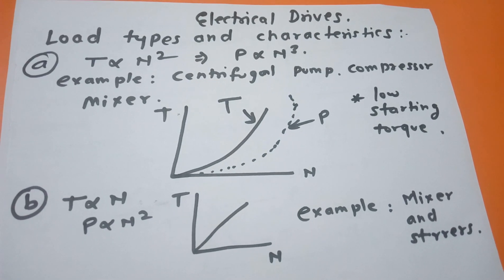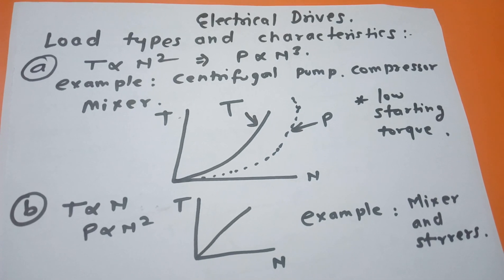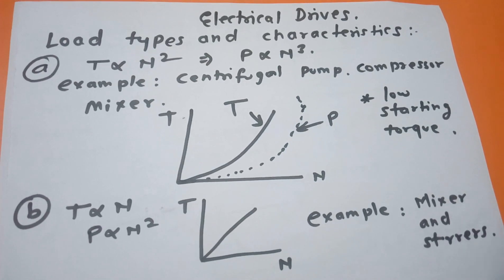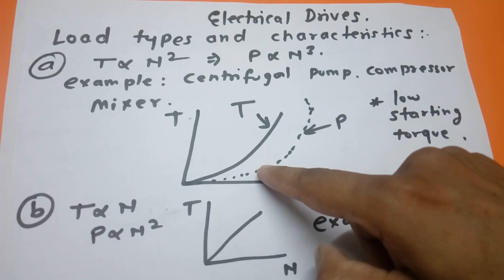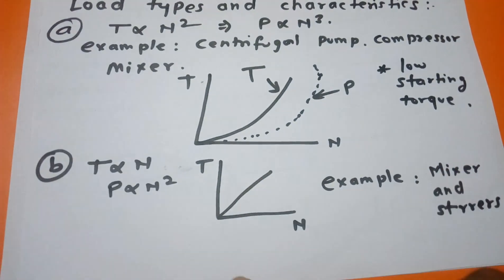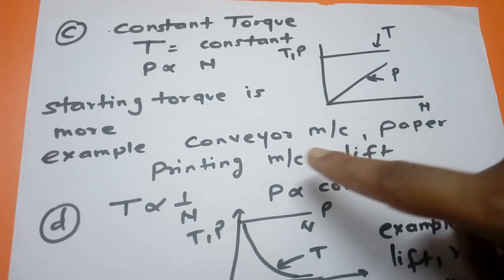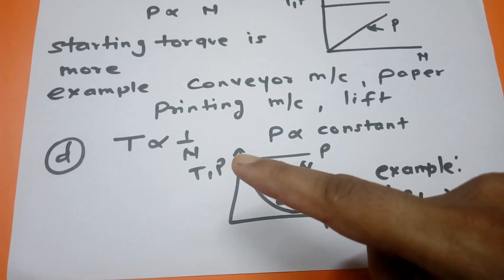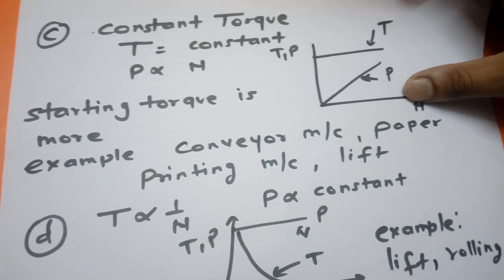Load types and Charecteritics in. Electrical drives